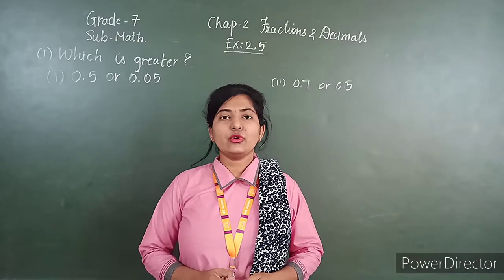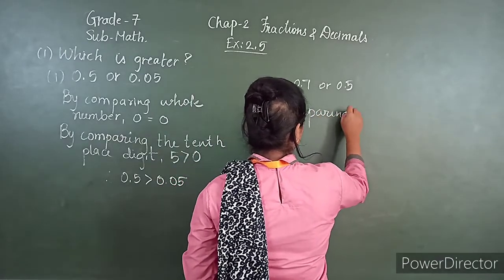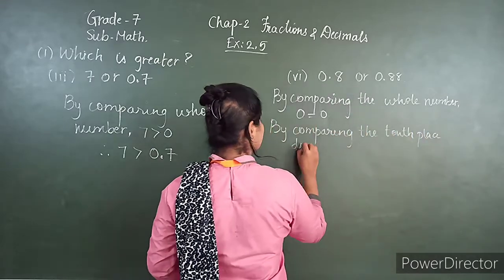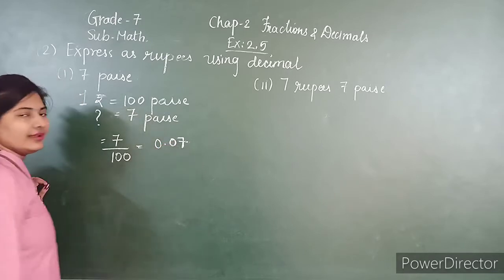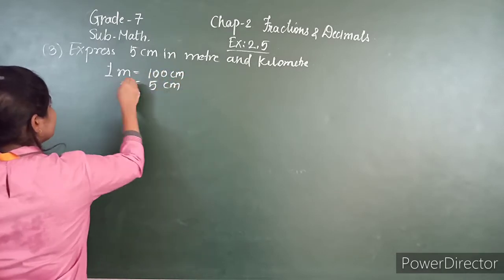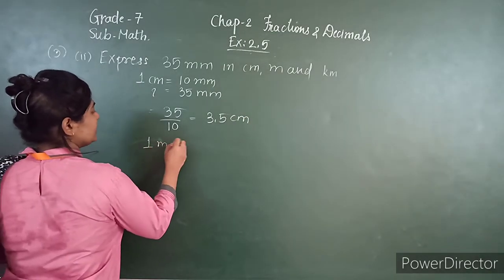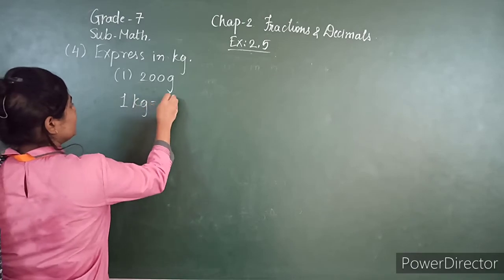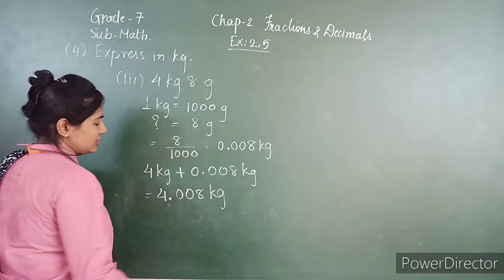EM | GRADE-7 | MATH. | CHAP-2 FRACTIONS & DECIMALS | [PART-9]